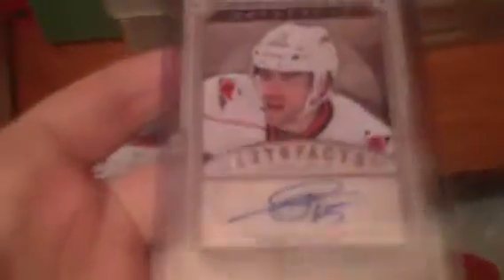Nice two packages